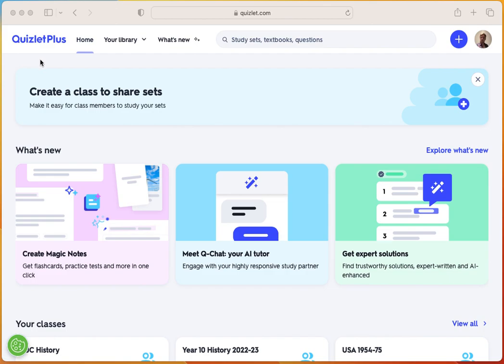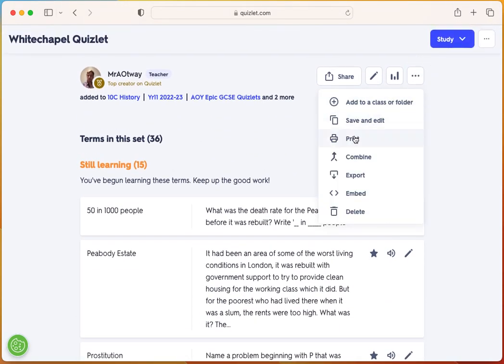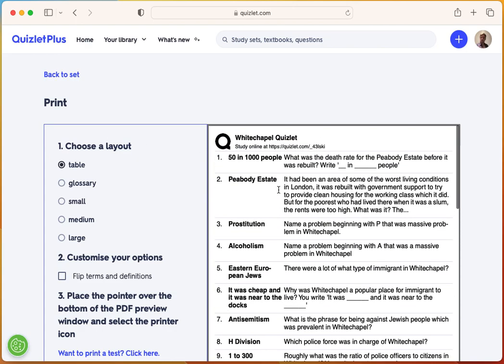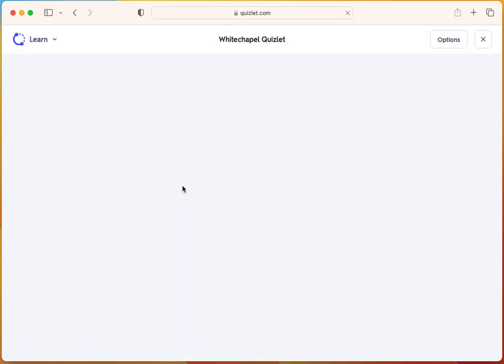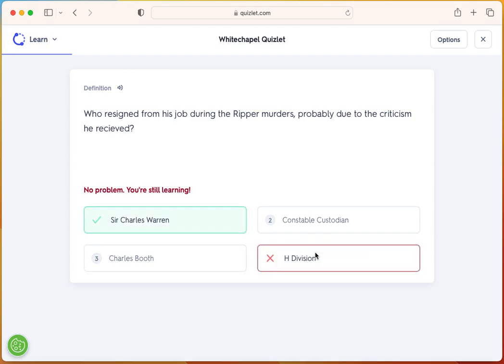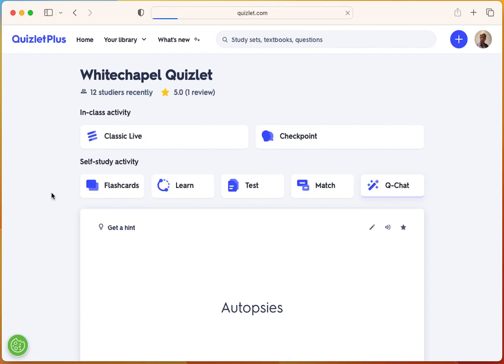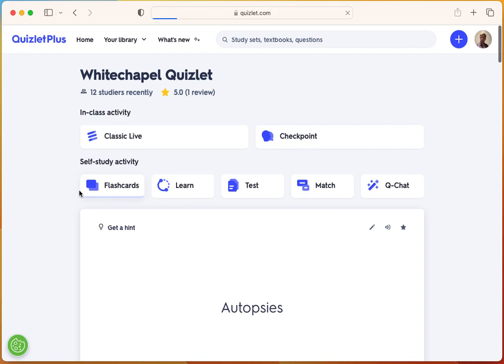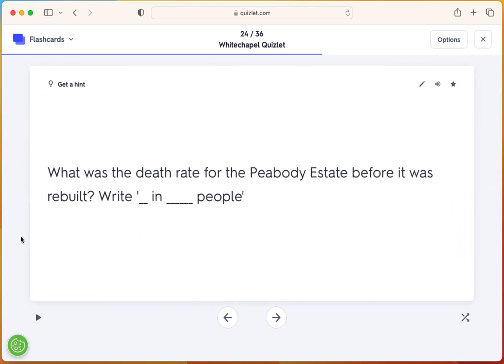Introduction to Quizlet in History